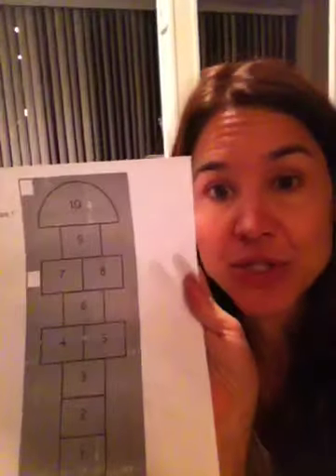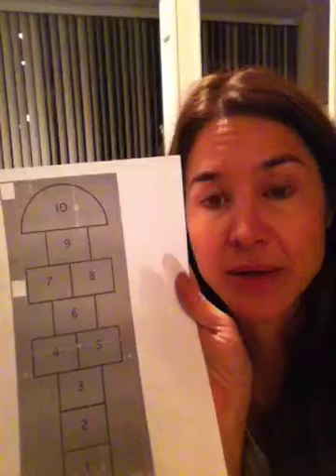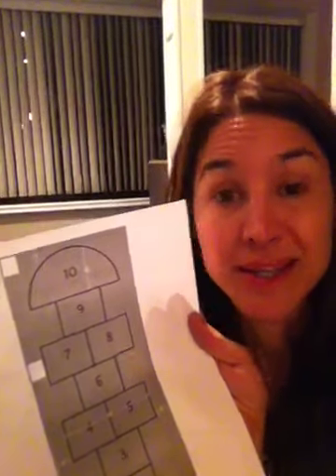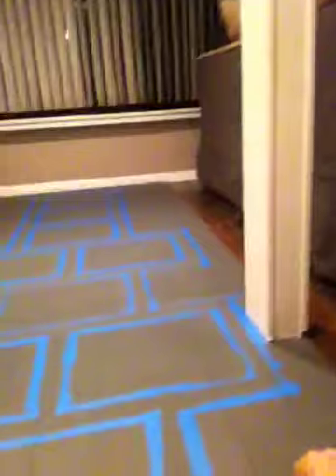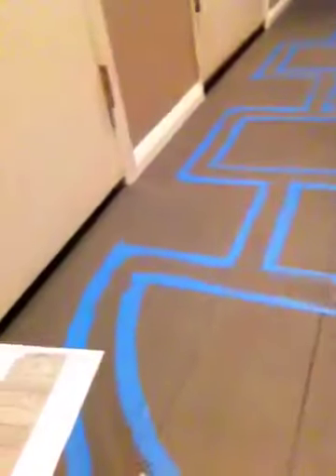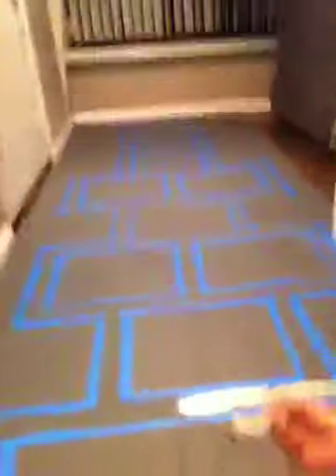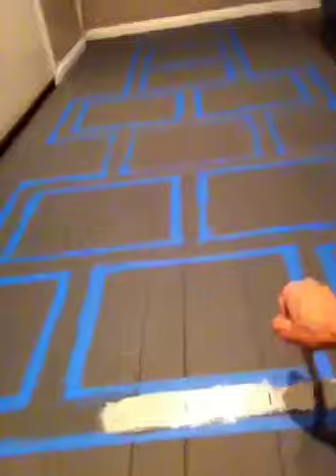Design it with Others Part15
Hopscotch entryway, a unique idea for a painted floor by Photographer Denice Duff